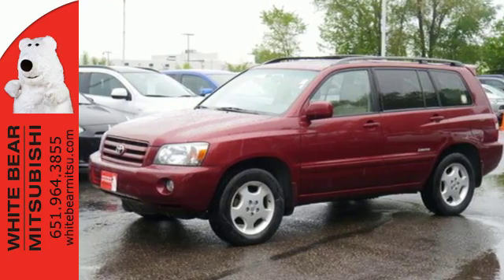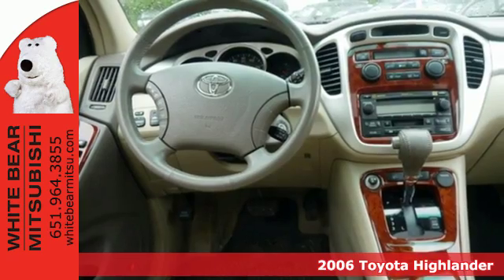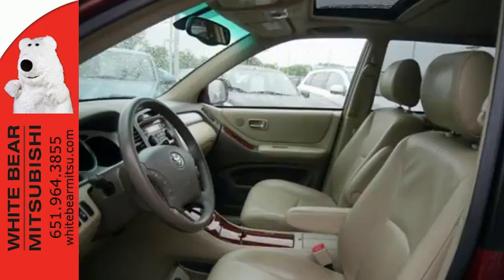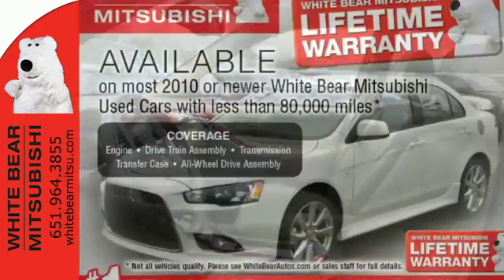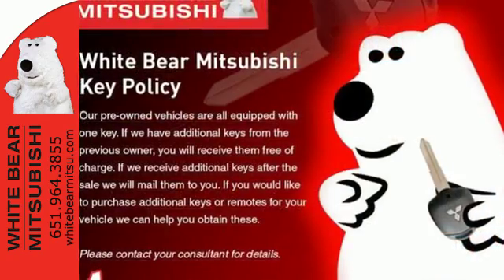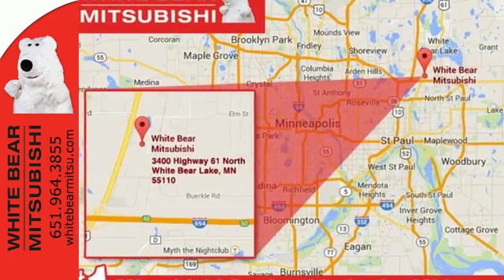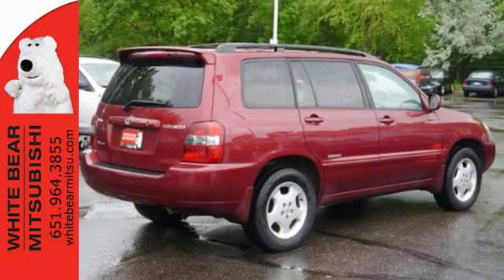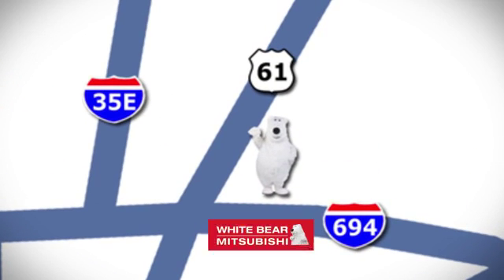Used 2006 Toyota Highlander St-Paul White-Bear-Lake, MN W79101X - SOLD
Year: 2006
Make: Toyota
Model: Highlander
Trim: 4dr V6 4WD w/3rd Row
Engine: L Cyl.
Transmission: Automatic
Color: RED
Mileage: 226211
Stock #: W79101X
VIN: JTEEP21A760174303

Address:
3400 Highway 61 N